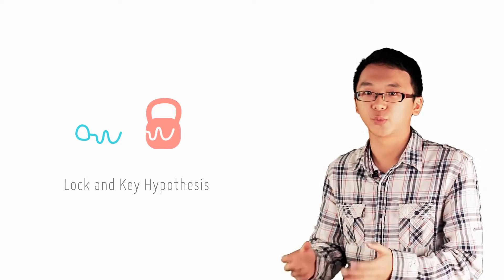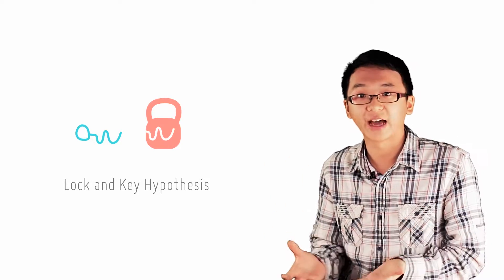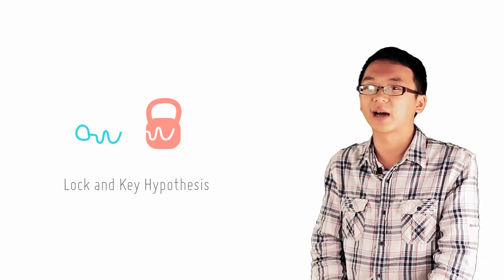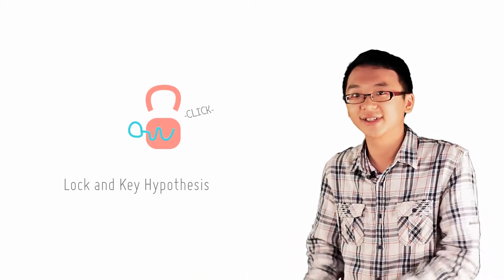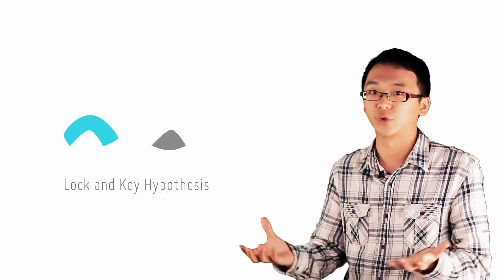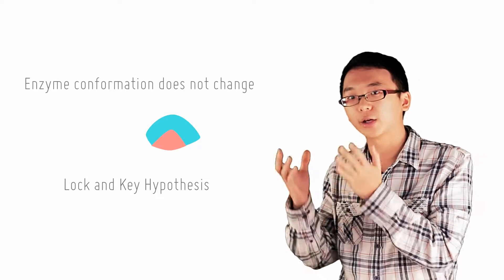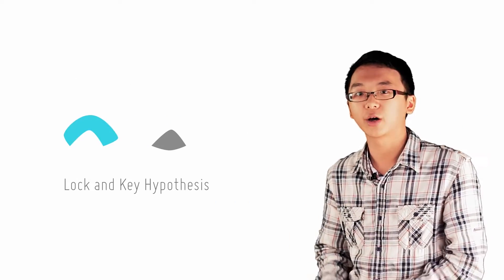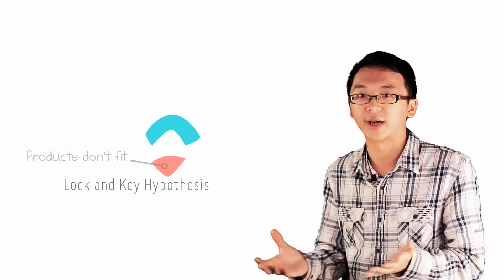2 2 Lock and key hypothesis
Now let's take a look at how it is hypothesised these active sites go about their work